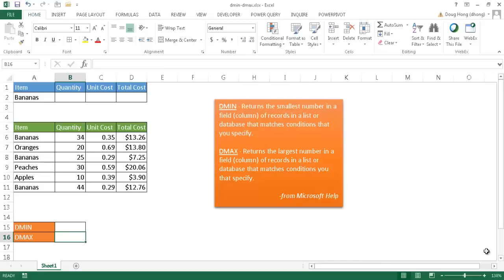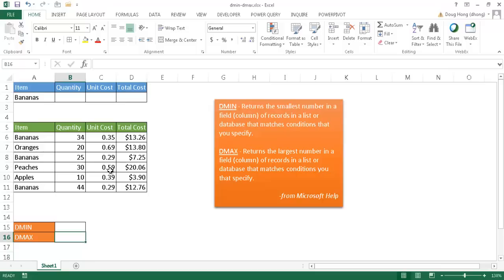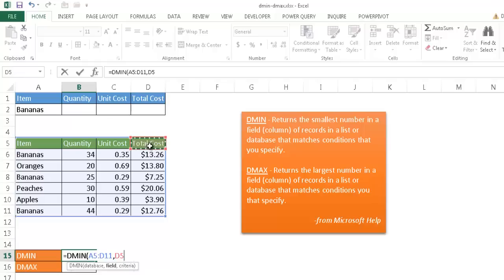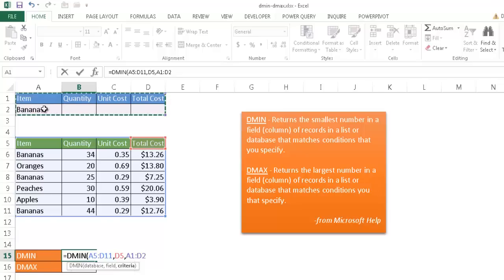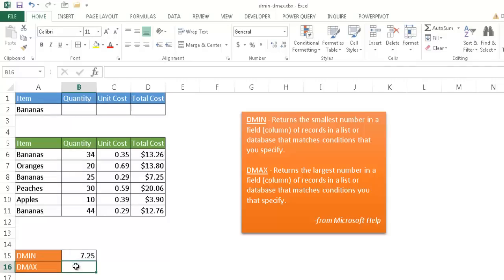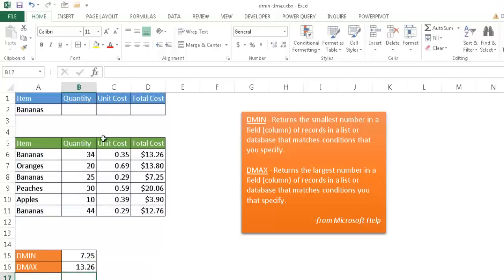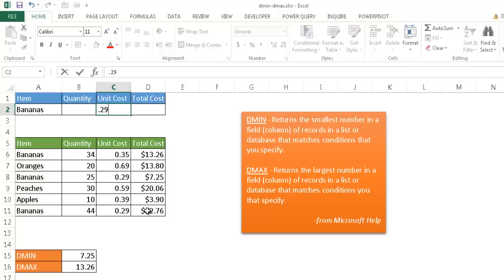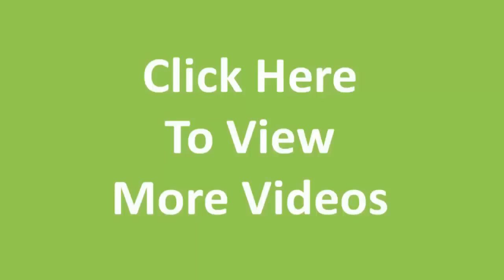Use the DMIN and DMAX Functions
This video show an how to use the DMIN and DMAX function, which are part of the family of database functions in Excel.  The DMIN and DMAX functions respectively return the small and largest numbers in a database based on some criteria. You can also think of these two functions as a lookup function (i.e., to lookup the smallest and largest values in a table).